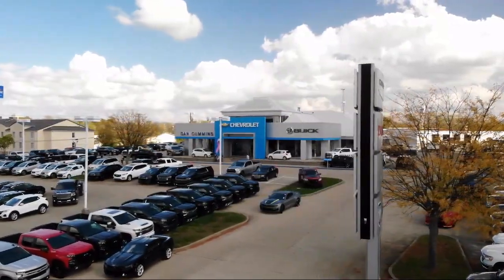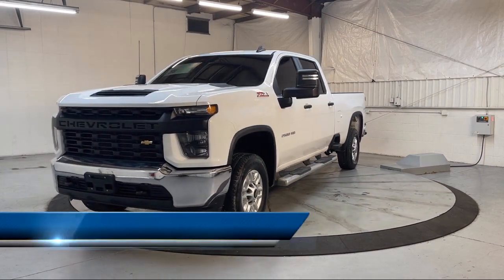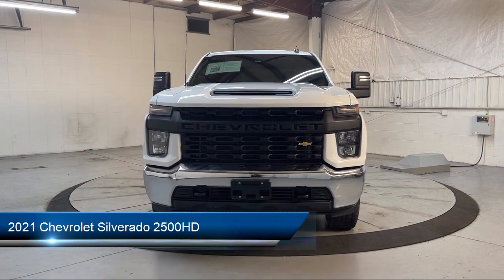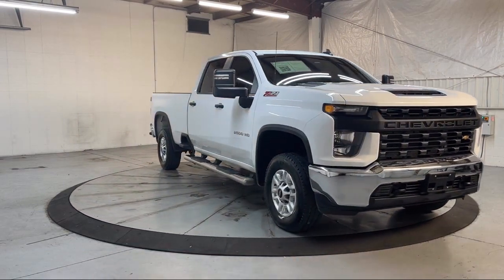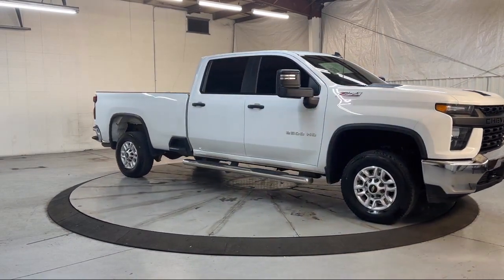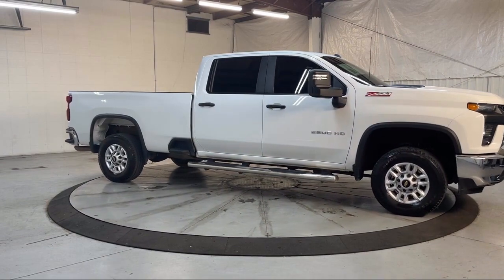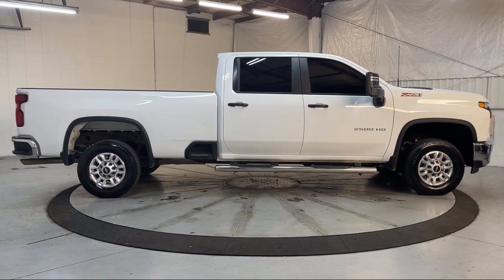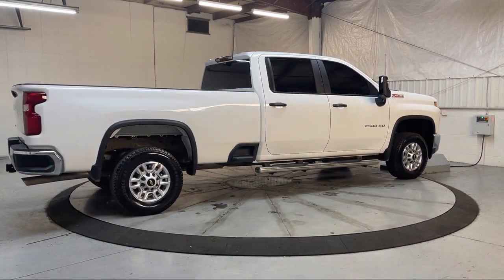2021 Chevrolet Silverado 2500HD Work Truck Crew Cab Georgetown Lexington Louisville Somerset Ni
2021 Chevrolet Silverado 2500HD Work Truck Crew Cab Stock Number: 13413 Vin:1GC1YLE75MF266041.